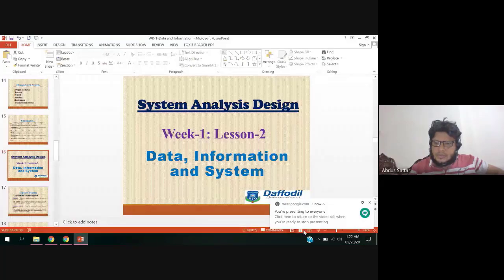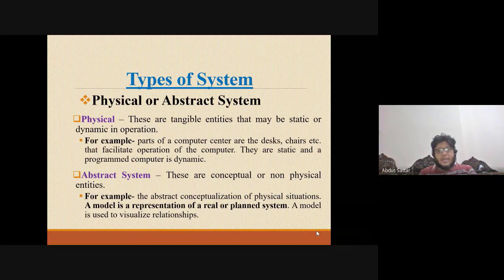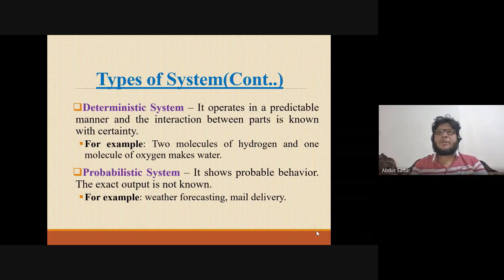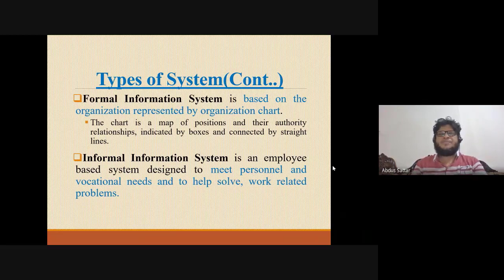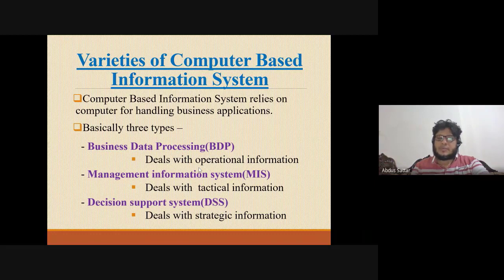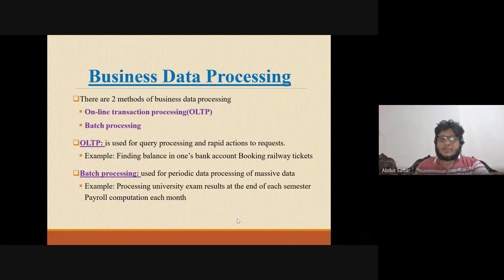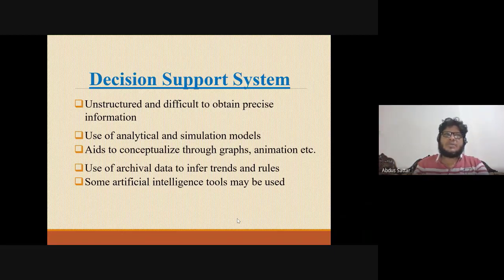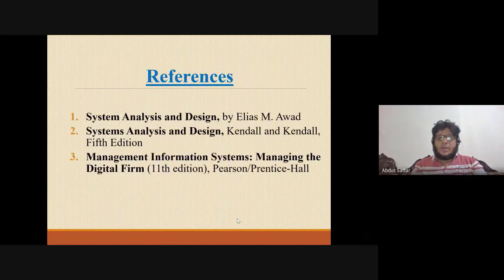Week 1 Lesson 2: Data, Information and System